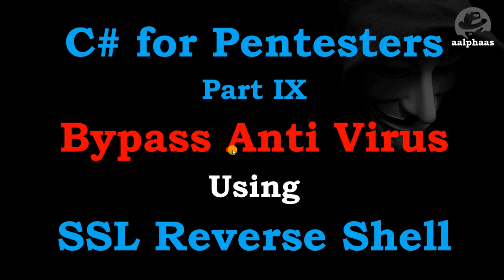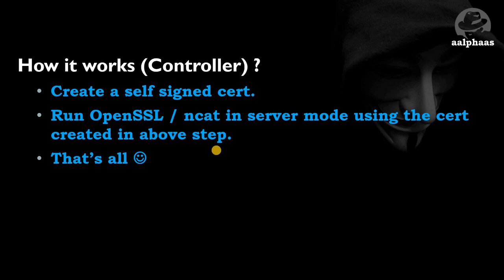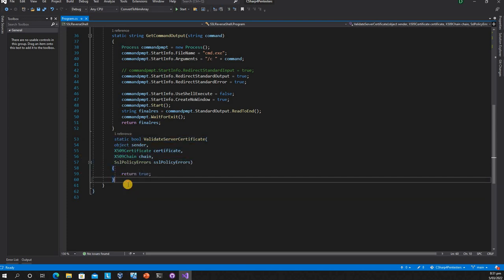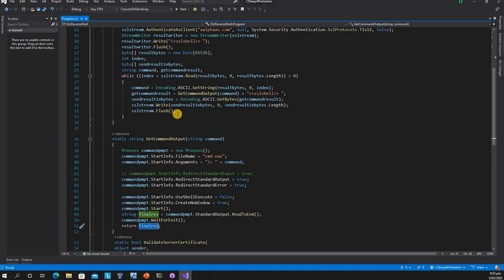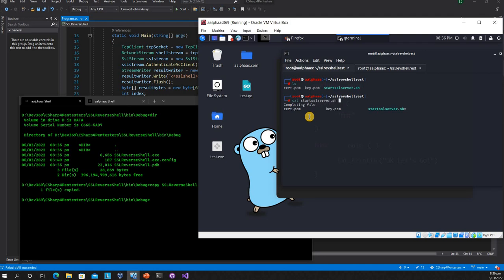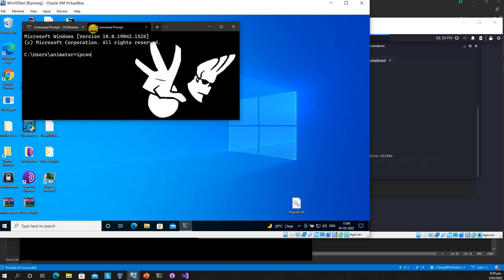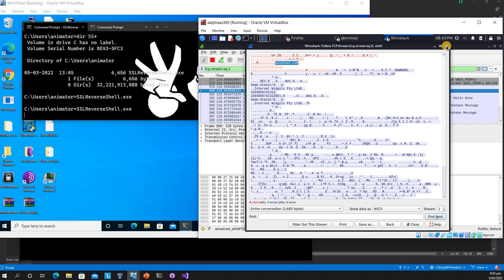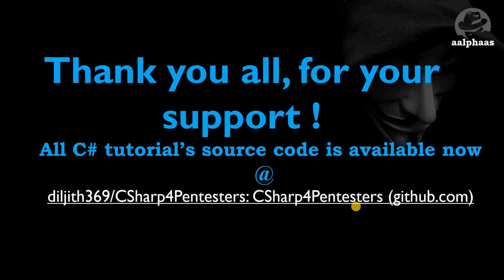C# for Pentesters Part IX - SSL Reverse Shell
Join me, as we navigate the complexities of SSL and demonstrate how pentesters can leverage this secure communication protocol for remote access and control during penetration testing engagements. Through meticulous coding and meticulous attention to detail, we showcase the step-by-step process of developing and implementing SSL reverse shells using C#.Discover the precise coding practices and principles required to establish a robust and covert SSL reverse shell, enabling ethical hackers to discreetly penetrate target systems while maintaining the highest levels of security.​